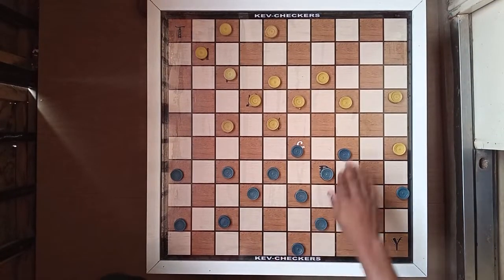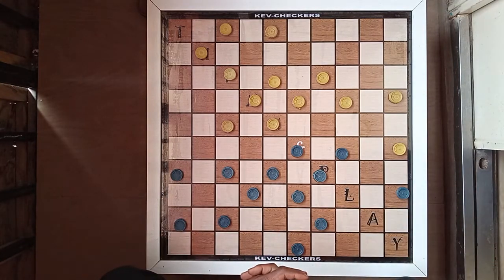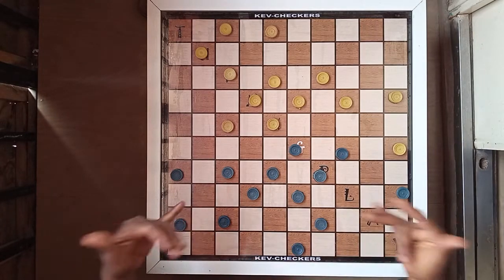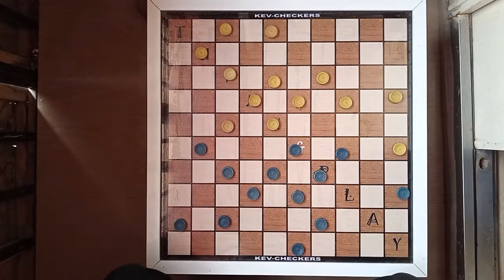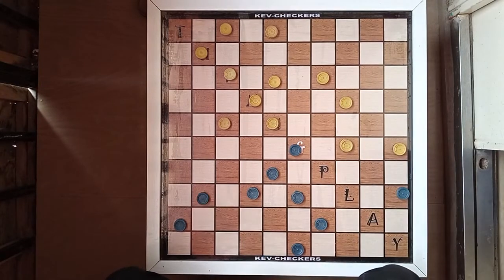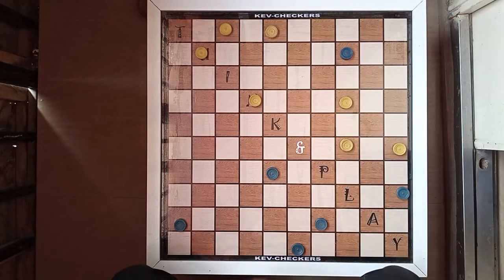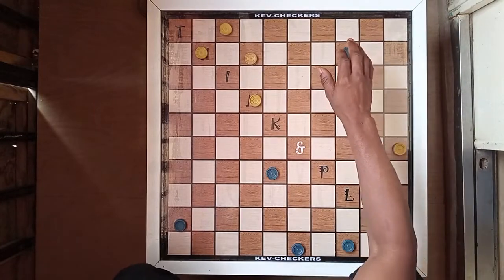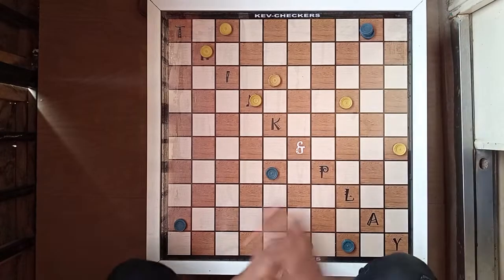Draught Game Strategy | The Olympics formation at it Again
Draught is developed from the name and derives from the verb to draw or to move. The game of draught which is also known as draft in Nigeria, is an equivalent of
the international board game called Checkers.

Here are some of the advantages of Draught board game.

--- Time spent as a family:- This a game that brings happiness and joy in a family and promotes togetherness. Bring this classic checkers board game home for
        for your family fun time such as fun night, family gathering, gathering of friends and if ever you organise a party include this as
        a fun game time.

Promotes Fun Time:- Draught is all about fun. Checkers board game is a fun activity which strengthens the bond of family and friendships through playing
        together with this checkers sets.

Learning Strategic Skillss:- Especially for little ones. Kids between the ages of five (5) to ten (10) years old can easily be taught the game. This helps them
        develop their motor skills with every piece moved and watch them grow into mini-board game masters.

Wholesome Unique and Great Game:- This is simply one of a kind game. Both the checkers board game and draught board game are uniquely made for greatness. It
          brings out the thinking faculty in other to promote skillfulness and unity amongs players.

In this game, there is zero room for discord.

Understand the game here, learn the tricks and traps involved, and get the secrets to winning the game against champions.
Are you a beginner, this channel is the best on YouTube for you to be.

TAGS

kdraught TV is all about draught/checkers game. Draught is also referred to as draft in Nigeria and Africa. The game of draught is played on a standard checkers board
of 10 X 10 chequered squares. The game itself, goes by a variety of different names and has several different variations.

The real shades of the pieces and the board do not necessarily need to be black and white regardless. the board is placed
between the two opponents as it is naturally a board game mearnt to be played by two people.

On this channel, learn draught game strategy, how to play the game, draught combinations, draught/drafts board setup, draught guide and so much more.
Also get the draft game rules which will help you understand how to play the game.

There are championships both domestic and international however, the reigning champion in Nigeria today is Doubra Otuku.

The game is widely played here in Nigeria, Cameroon and other African countries and it is played using the African board game with seeds/pieces. This game can
be played by both the young and old people. It has no age limitation.